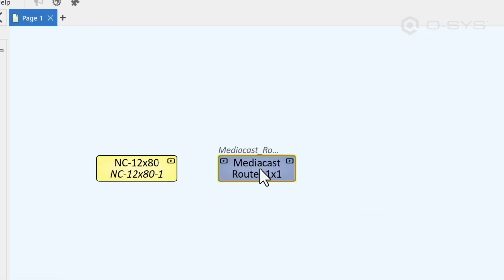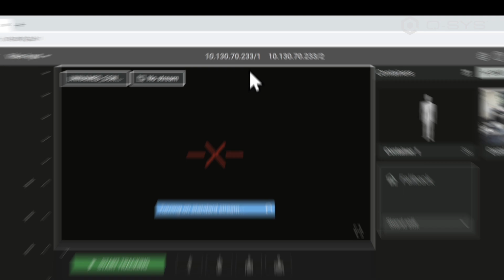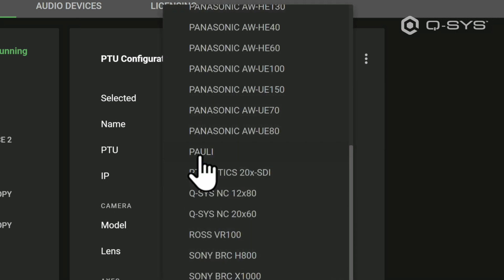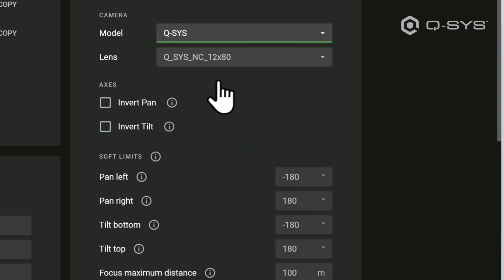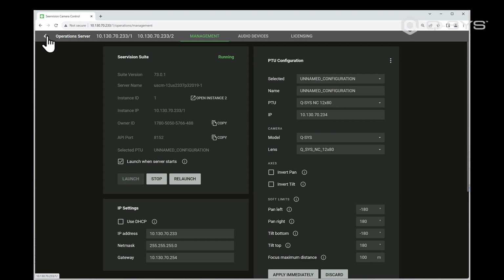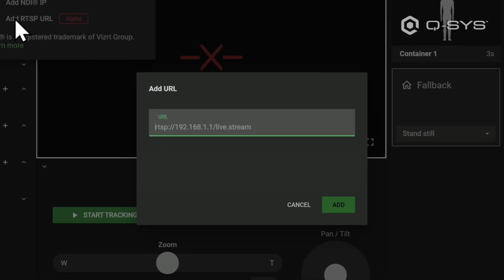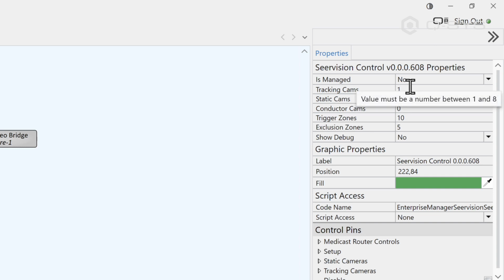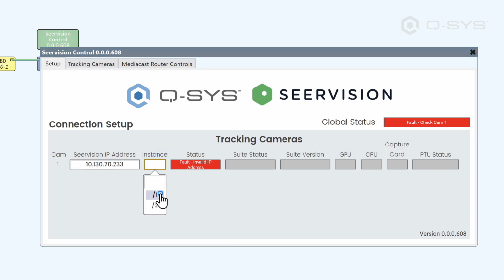Q-SYS Seervision Commissioning Level 1: Connecting Seervision to Q-SYS